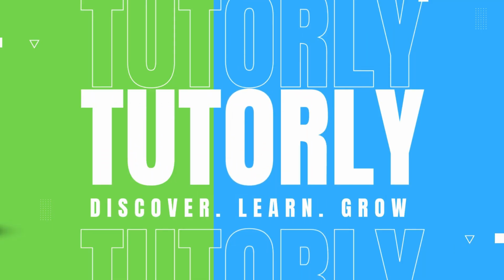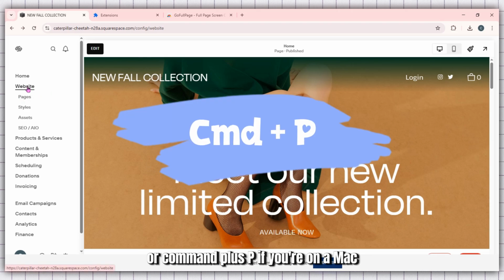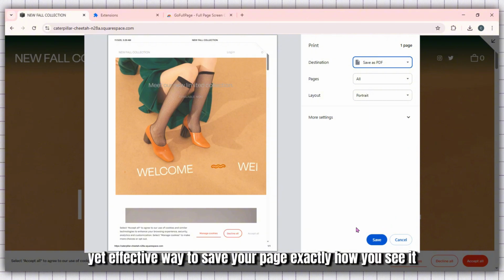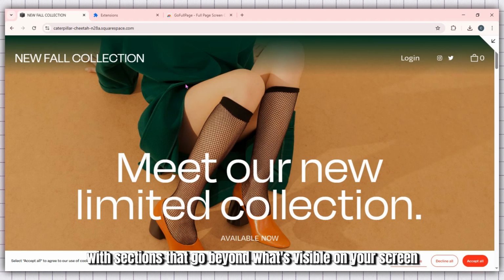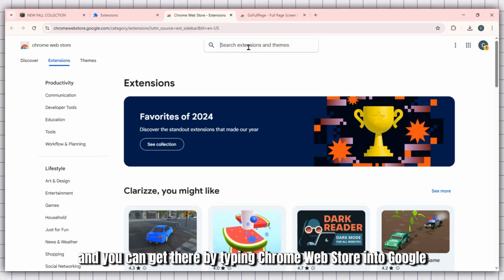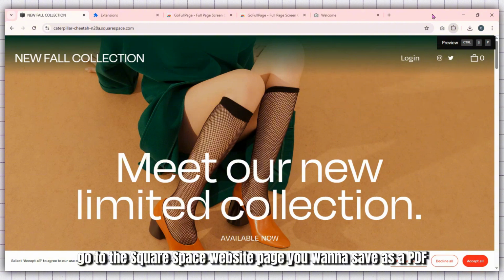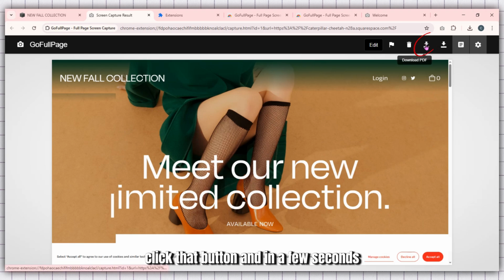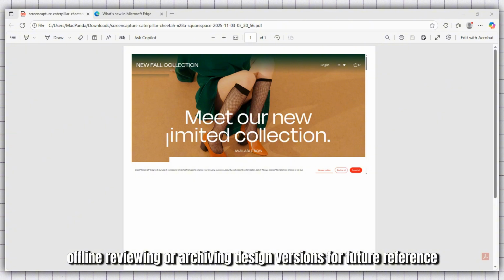How To Save Squarespace Website As PDF (2026 Guide)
Learn how to save your entire Squarespace website as a PDF in this tutorial. Having a offline backup of your website can be useful for many reasons, including keeping a record of your website's design and content, or for sharing with others. This video will guide you through the process of converting your Squarespace website into a PDF file, allowing you to easily access and share your website's content offline. Whether you're a website owner, designer, or developer, this tutorial is perfect for anyone looking to create a PDF backup of their Squarespace website. Discover the benefits of having a PDF version of your website and how to do it easily.